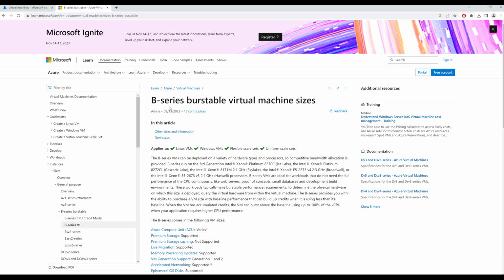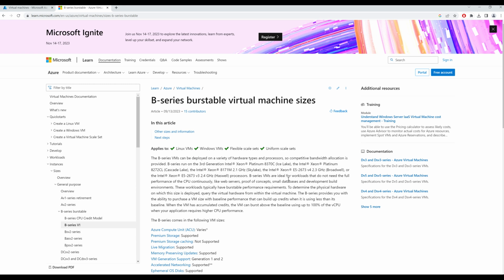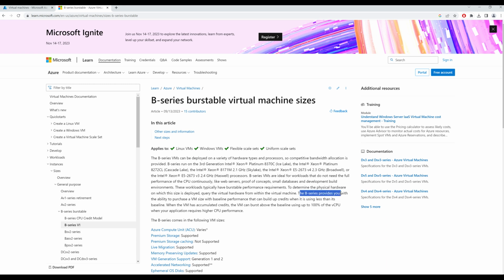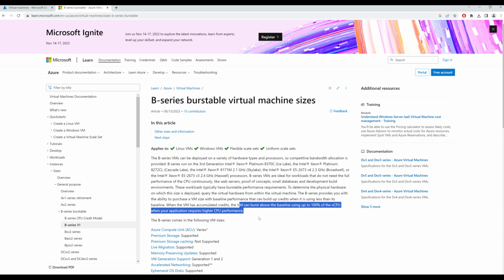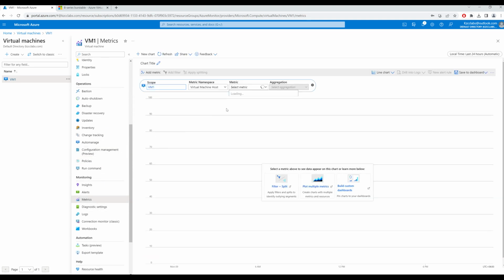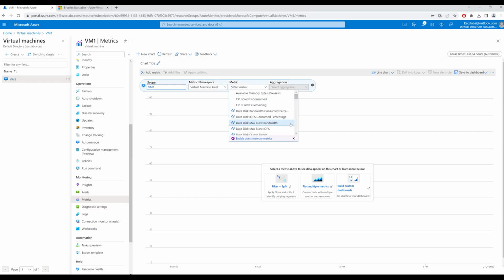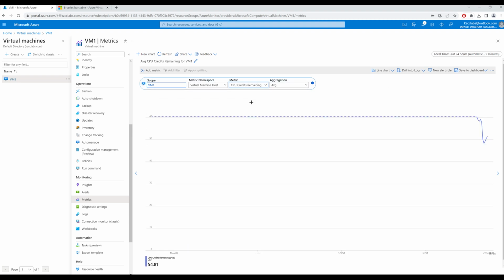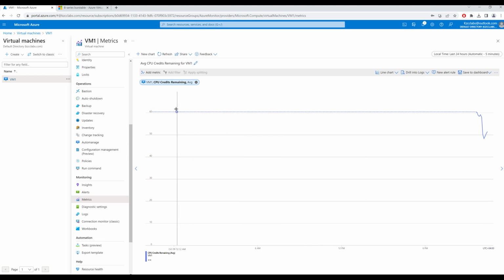Microsoft Azure Burstable Instance Metrics using Azure Monitoring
Welcome to KZCCLABS! In this video of Azure monitoring, you'll delve into the intricacies of tracking metrics for your burstable instances. Whether you're a cloud enthusiast, an IT professional, or a developer, understanding how to leverage Azure's monitoring capabilities is essential for effective resource management and cost-efficiency.

🔵 What You'll Learn:

1. Burgeoning Burstable Instances: Explore the unique characteristics of burstable VMs, what sets them apart, and when they're the right choice for your workloads.
2. Metric Tracking: Learn how to access and interpret Azure's rich array of performance metrics, allowing you to make data-driven decisions.

Microsoft Azure Monitoring Services is a critical component of any Azure deployment. Whether you're an IT professional, developer, or business owner, knowing how to secure your data and applications is paramount. This video will provide you with the knowledge and skills needed to master Azure Backup and Site Recovery.

"AZ-104 - Microsoft Azure Hands on Labs" - Dive into the world of Azure, uncover strategies. Your journey to mastering Microsoft Azure begins here!

1. Descript Video Editor - Elevate Your Editing Game! Descript simplifies video editing for both beginners and experts, enhancing your video content effortlessly. Get started and revolutionize your editing process:

2. Microphone Used - Achieve Superior Audio Quality! Check out the microphone I used to create this video and enhance your audio recording: